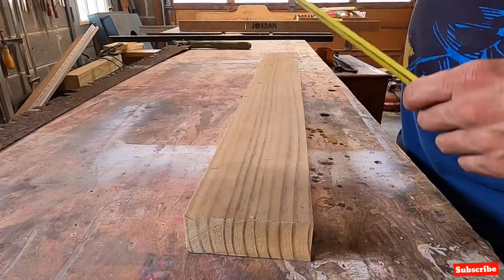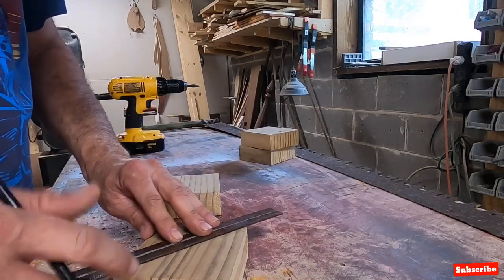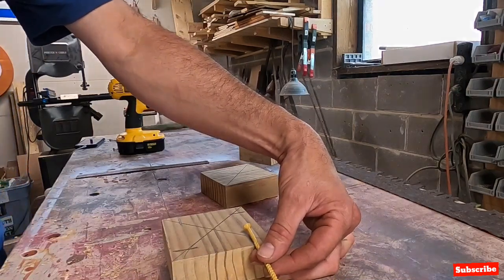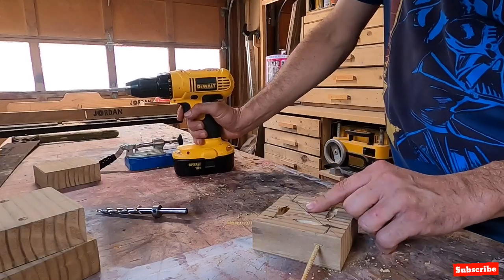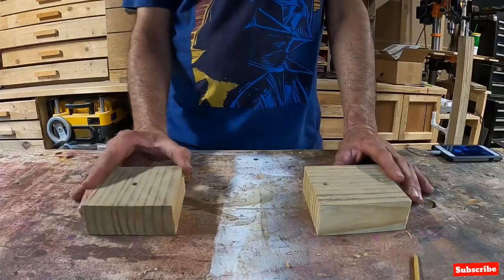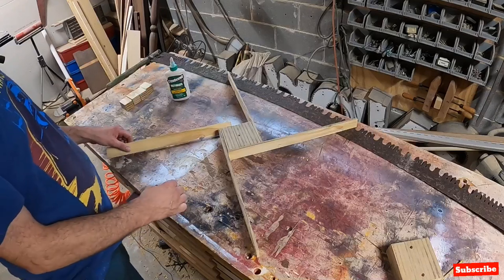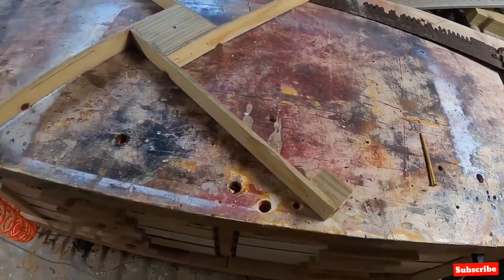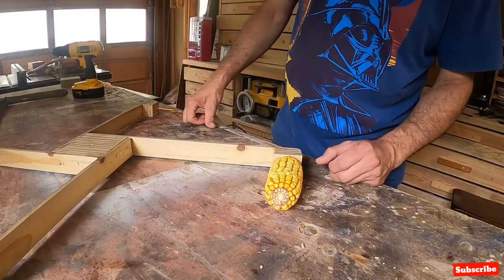SQUIRREL FEEDERS// how to build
In this video I’m building 2 squirrel feeders that will be mounted on trees. How to step by step instructions.